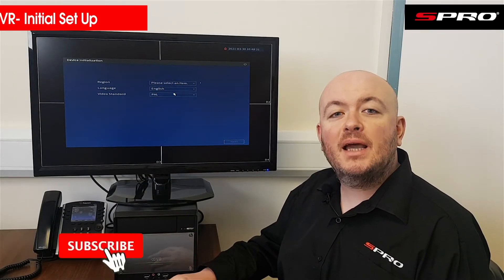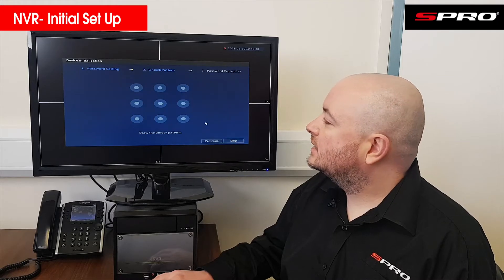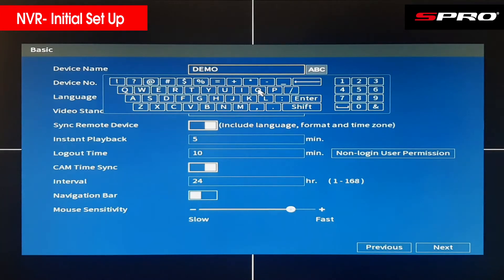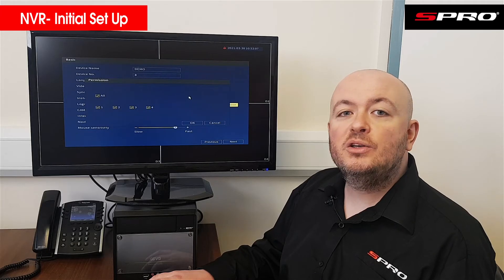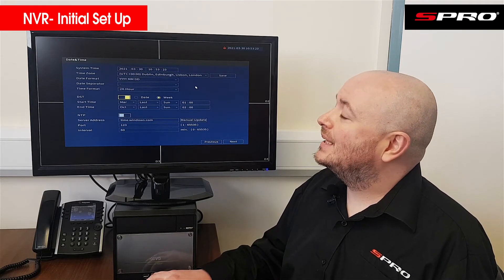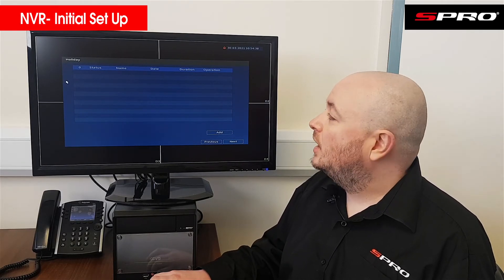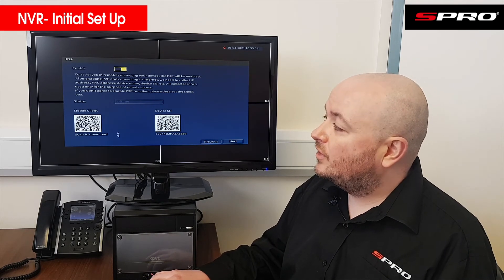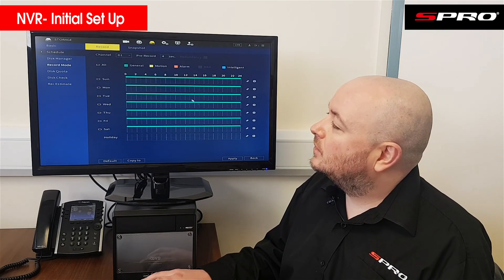SPRO CCTV - System Configuration Step-by-Step | SPRO Recorder Tutorial / Part1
Welcome to our comprehensive tutorial on setting up an SPRO NVR. If you're eager to master the basics, this video is tailor-made for you.

Join us as we navigate through the step-by-step process of configuring your NVR using the 'setup wizard.' This tutorial is designed to ensure a seamless initiation into the world of CCTV configuration. We cover all the essential initial settings to help you get started effectively.

Don't miss out on this opportunity to embark on your CCTV journey with confidence. Let's dive in and pave the way for a successful setup!

00:00 Welcome
00:24 Region & time
01:05 Password & pattern
02:25 Basic set up
05:15 Date & time set up
06:20 Holiday
07:12 Network set up
07:38 Mobile set up
08:09 Final touches
08:45 The next steps
09:06 In summary